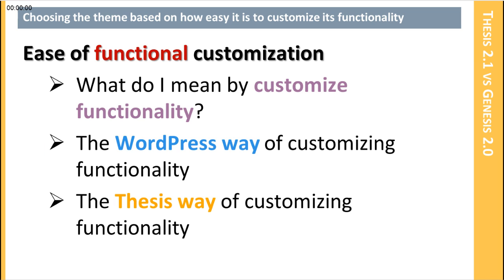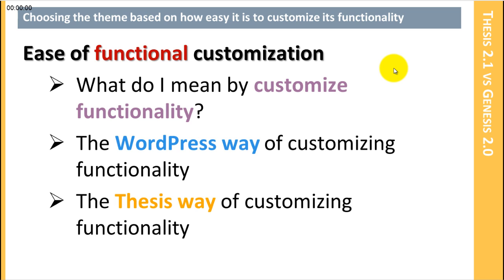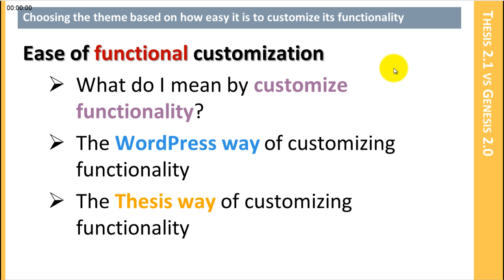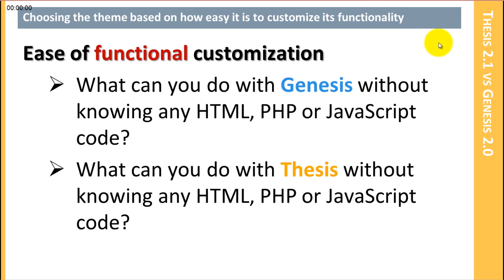Choose Between Thesis 2.1 & Genesis 2.0 for Building your Website Pt7 - Customize its Functionality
Video Transcript:

We've just talked about the ways in which you can customize the appearance of Thesis 2 and Genesis 2. Now let's talk about the other kind of customization which is functional customization or changing the function of a website.

What do we Mean by Custom Functionality?

So what do I mean by customize functionality? By that, I mean changing layouts, creating custom templates, having custom headers that exists on different pages, having custom footers that can exist in different places, having good handling on custom post types and custom taxonomies.

In addition to this, it's having a wide variety of ways of handling images and displaying images on pages. That's the kind of thing I'm referring to when I speak of customizing the functionality.